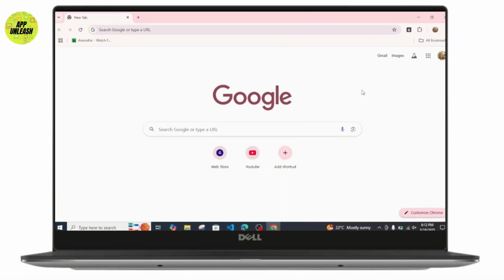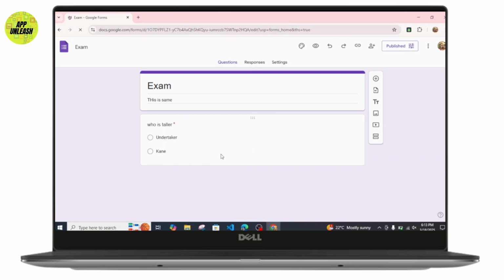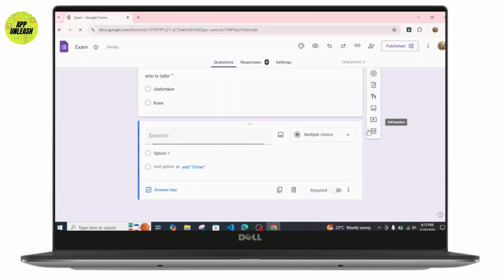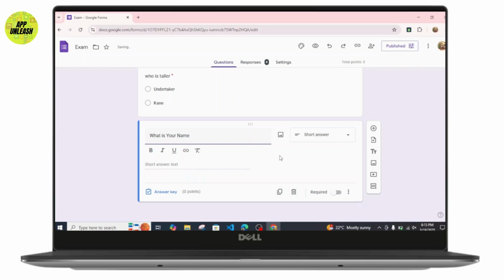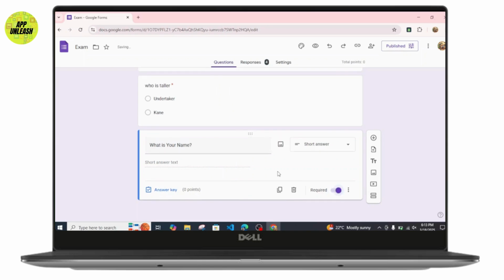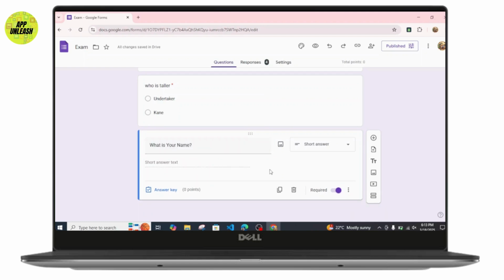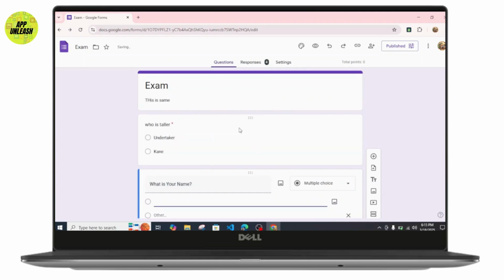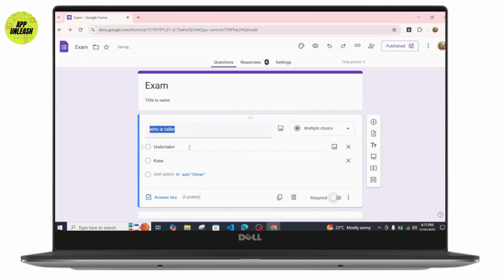How to Make Questions Mandatory on Google Forms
How to Make Questions Mandatory on Google Forms (2025)!
Want to ensure all questions in your Google Form are answered? This video will guide you through the simple steps to make questions mandatory in Google Forms. Whether you're asking, "How do I require answers in Google Forms?" or looking to prevent users from skipping questions, this tutorial has you covered. Learn how to enable the required question setting and create more effective forms today!

Timestamps:

00:00 How to Make Questions Mandatory on Google Forms
00:10 How to Require Answers in Google Forms